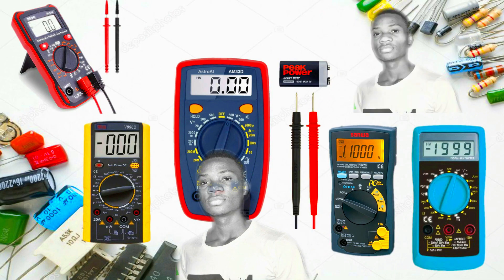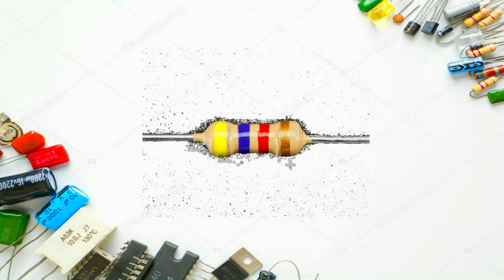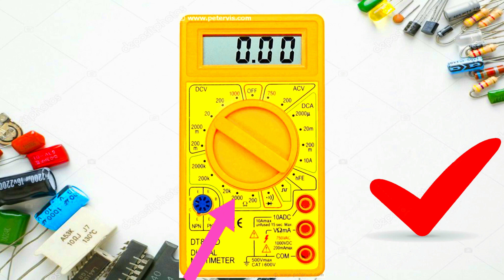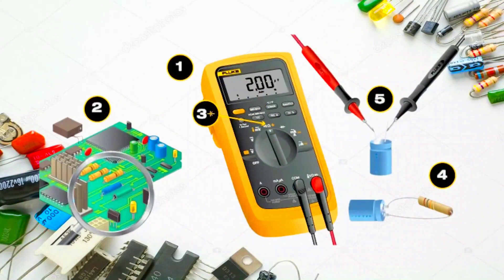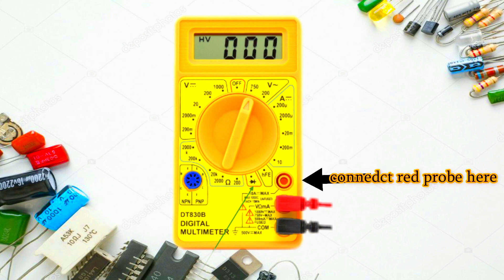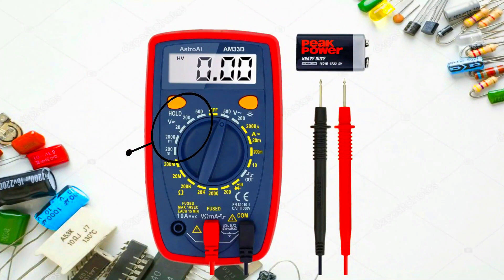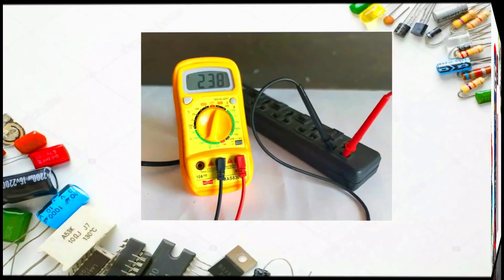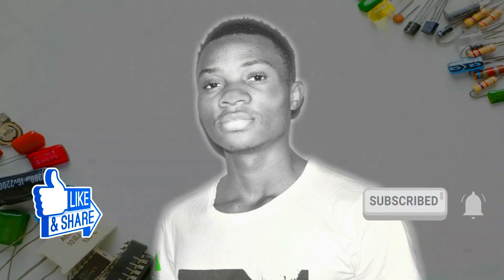How to use a Multimeter | Unlocking the Untold Secrets of a Professional Multimeter User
In this video, i will show How to Use a Multimeter Like a Professional.

✅ What is VBAT, VBUS, VCHG, RX, TX, DM, DP, BAT_ON, BSI, BAT_ID, BTEMP, NTC, GND in Mobile Repairing

-Smartphone Repair
-Fixing Phones
-MobileTechTips & Tricks
-Phone Troubleshooting
-Cellphone Fixes
-Smartphone Fixes.